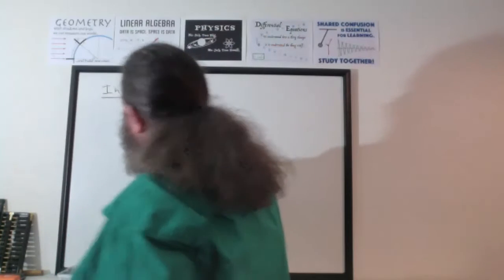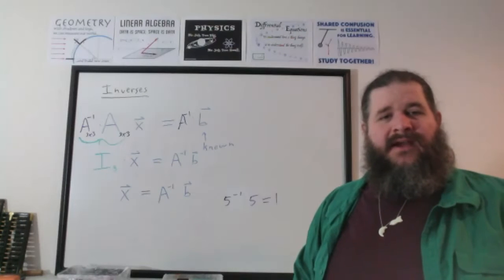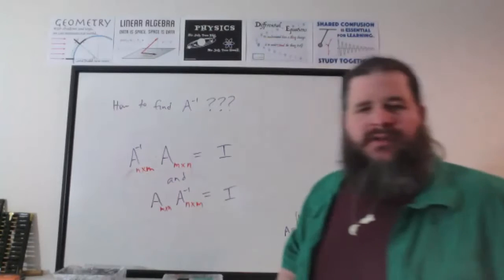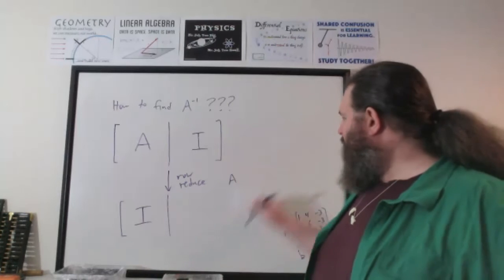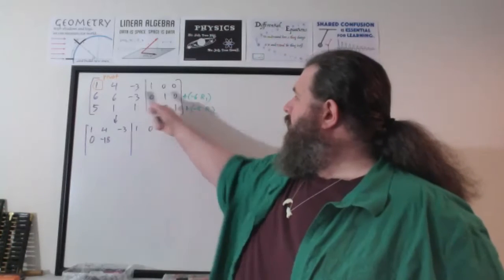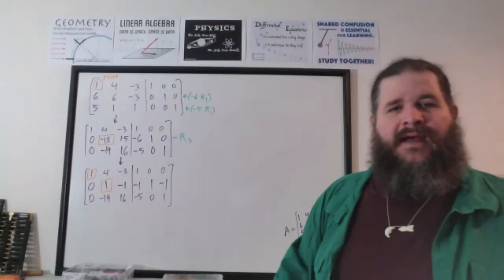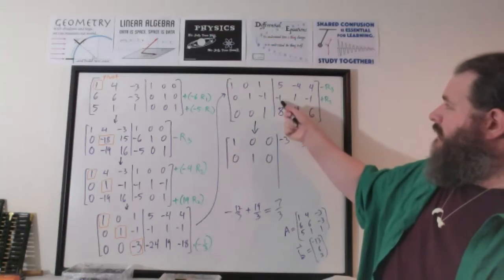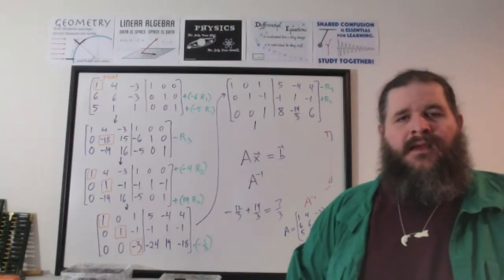M22A w20220120 InverseMatrix Definition HowToCalculate